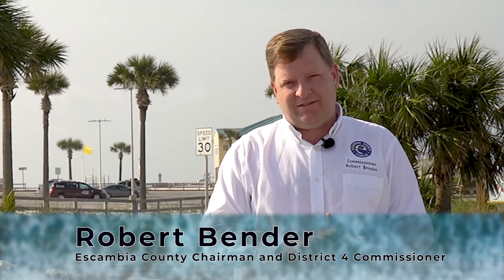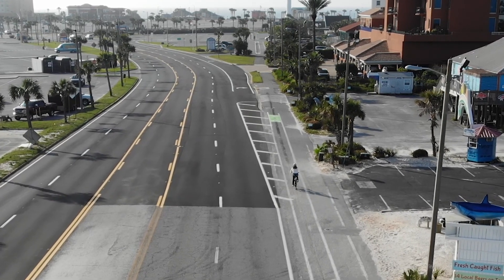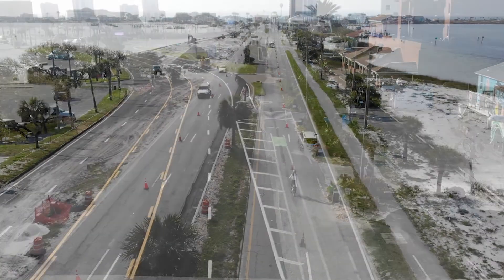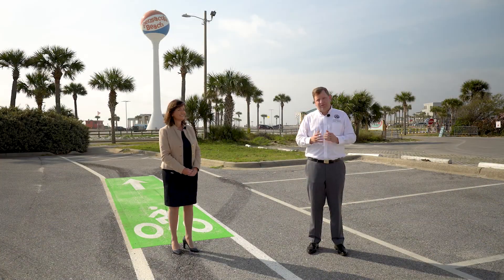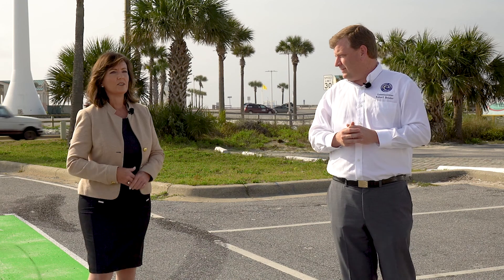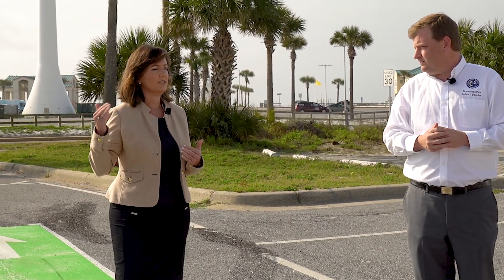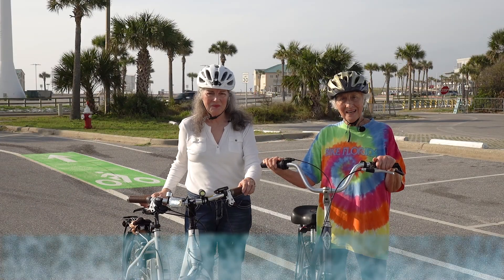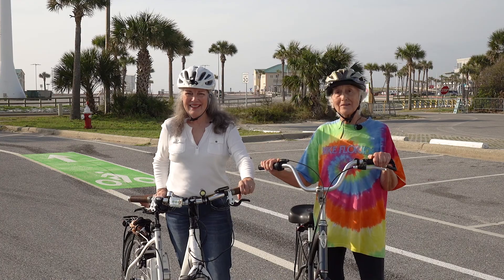County Improvement Projects on Pensacola Beach